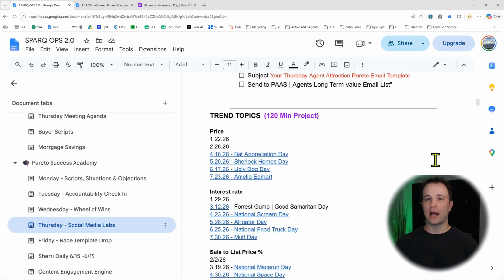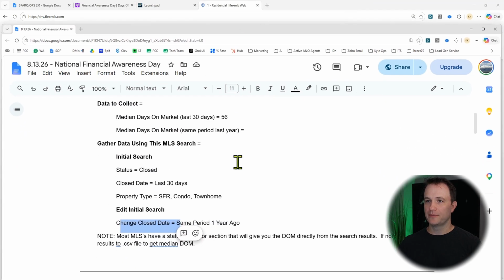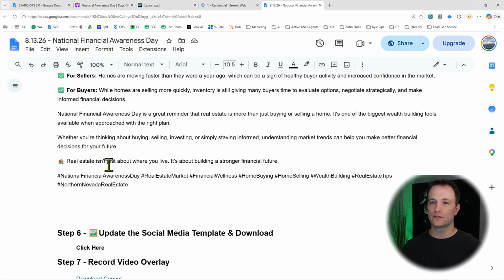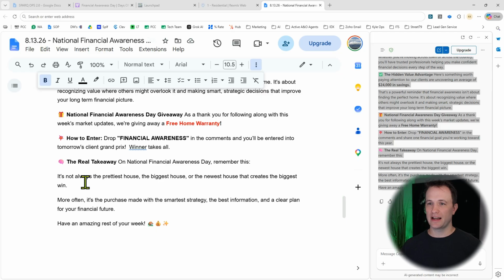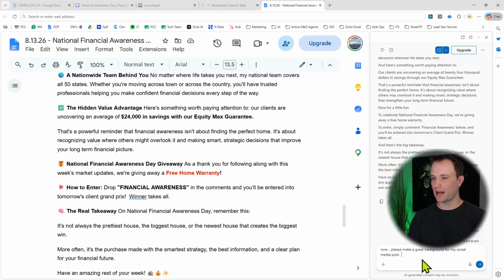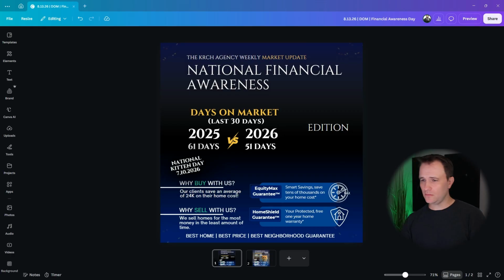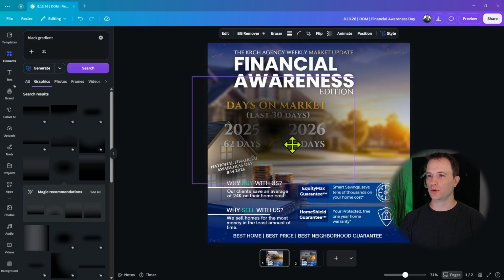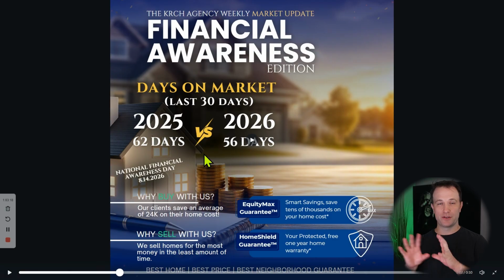Realtors | Stop Creating Social Media Content Nobody Wants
In this video, I'll show you the exact system we use every Thursday to create highly engaging real estate content that gets more attention, sparks conversations, and helps agents build authority in their local market.

You'll learn how to combine real MLS market data with trending national themes to create content that people actually want to watch, share, and engage with.

Inside this training you'll discover:

✅ How to pull hyper local market statistics directly from your MLS
✅ The exact AI prompts used to create engaging social media content
✅ How to turn boring market updates into authority building content
✅ Why National Day themed content dramatically increases engagement
✅ How to create weekly content in less than 20 minutes
✅ How to write social media posts and video scripts with AI
✅ How to create professional Canva graphics for your market updates
✅ How to position yourself as the trusted real estate expert in your market
✅ A step by step weekly content system that never runs out of ideas

If you've ever struggled with:
• Low engagement
• Inconsistent posting
• Lack of content ideas
• Building authority online
• Turning social media into actual conversations

This training will show you exactly how to fix it.

The goal isn't just creating content.

The goal is creating content that raises your status, builds trust, keeps you top of mind, and ultimately helps you generate more opportunities from your database and sphere of influence.